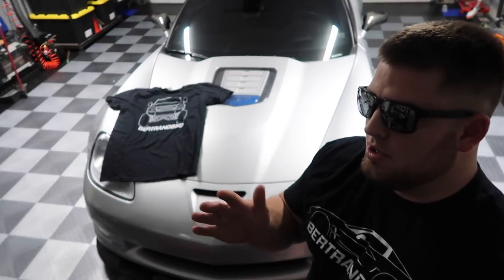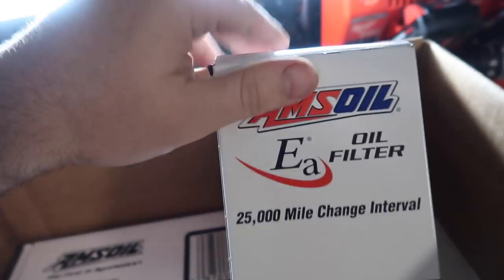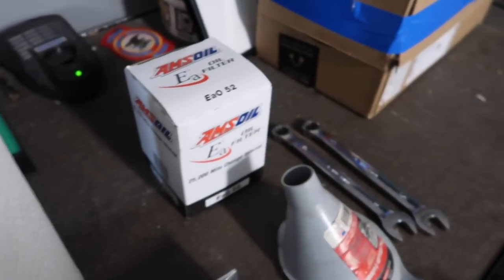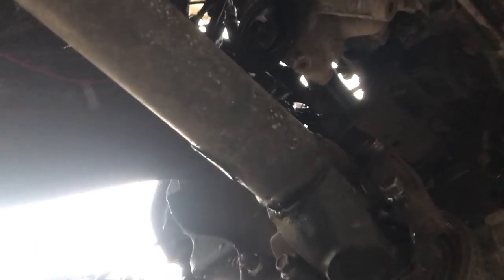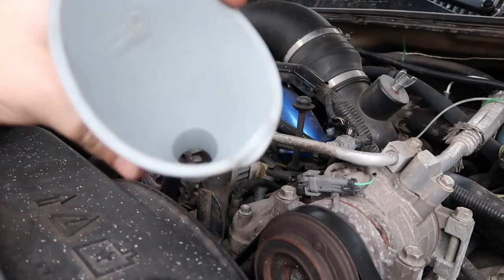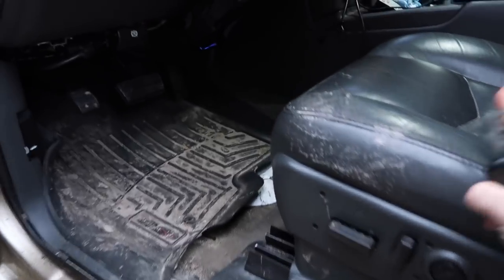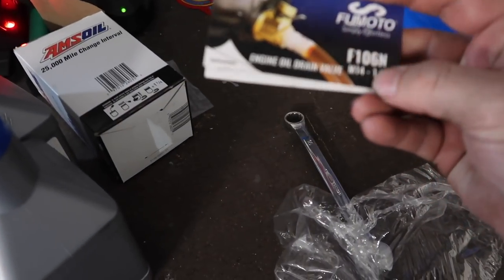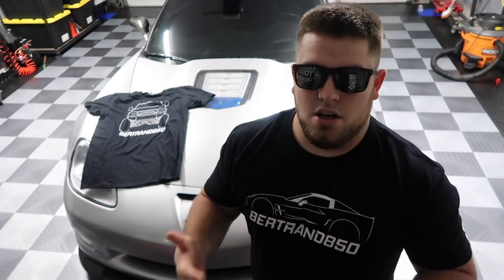DURAMAX oil change MADE EASY! NO MORE MESS!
This thing makes oil changes so easy!

Fumoto Valve

Tags (Ignore)
Duramax
Lbz
Lly
Lb7
Lmm
Lml
L5p
Deleted Duramax
Diesel vlog
Lifted duramax
Lifted diesel
PPEI tuning
EFI LIVE
Tuned duramax
pro fab
royalty core
fusion bumper
Cognito Motorsports
toyo
fuel Wheels
20x14
38/15.50r20
Fass 220
suncoast transmission
dual fox shocks
Cp3 conversion
4 inch lift duramax
10 inch lift duramax
6 inch lift duramax
12 inch lift duramax
modified duramax
5 inch straight pipe duramax
duramax exhaust
axle dump duramax
diesel
Chevy
Gmc
Gm trucks
Gm hd trucks
vette
corvette
zr1
z06
ls9
ls7
ls3
c6
c7
c5
lt1
lt4
hellcat
demon
mustang
challenger
muscle